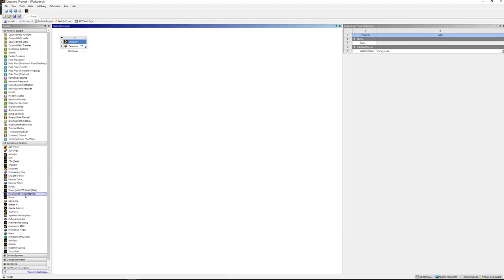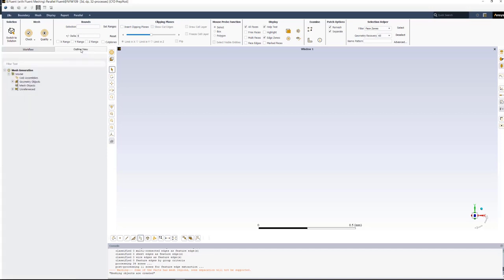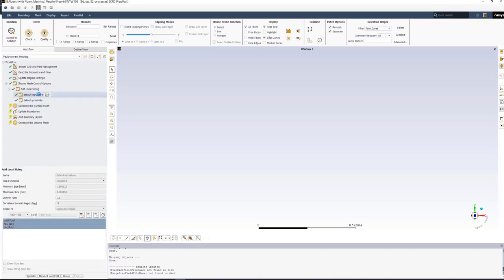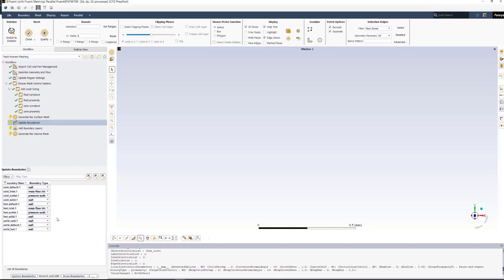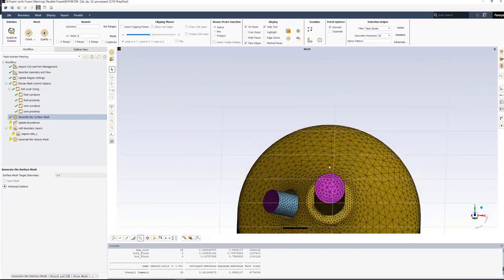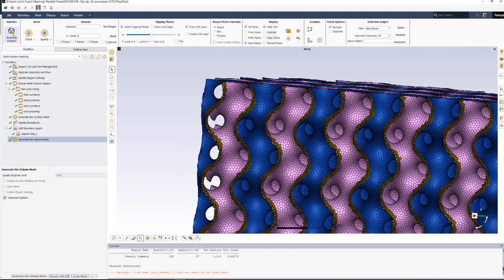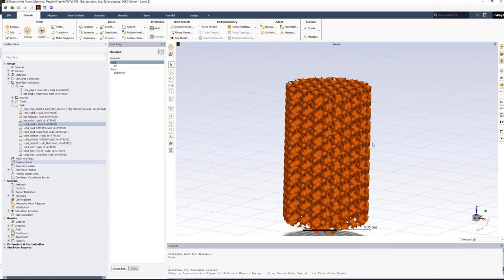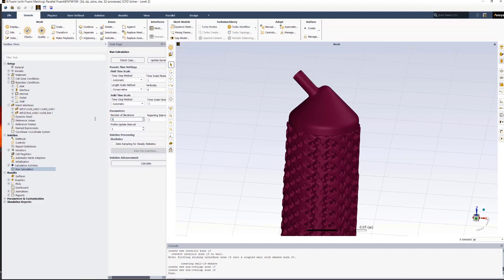Heat Exchanger Design 3: Simulation and Mesh Export of Heat Exchangers: Ansys Fluent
This video demonstrates how to run through an analysis of a nTop file in Ansys Fluent for various analyses.

This video can be found on the nTop Learn site under the "Heat Exchanger Design 3: Simulation and Mesh Export of Heat Exchangers" course: